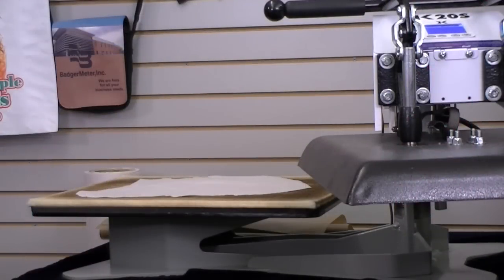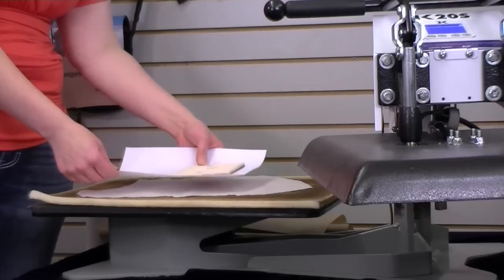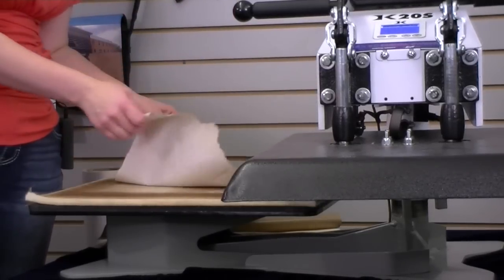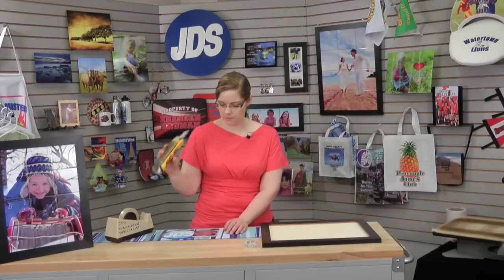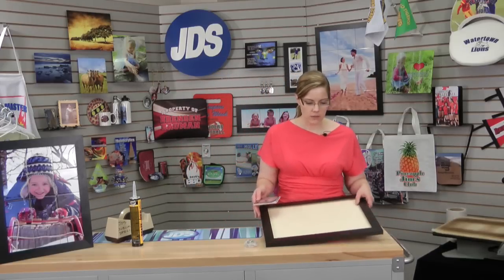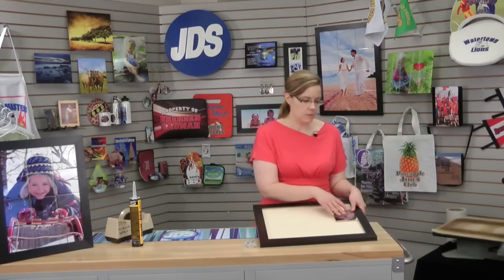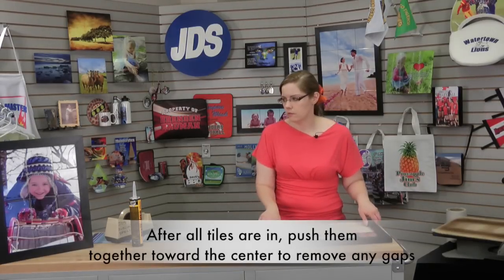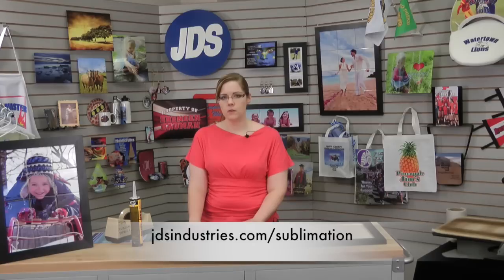Sublimating Ceramic Tiles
Sublimation Specialst, Holly Lacher, demonstrates how to sublimate ceramic tile and also how to assemble a tile mural in a frame.